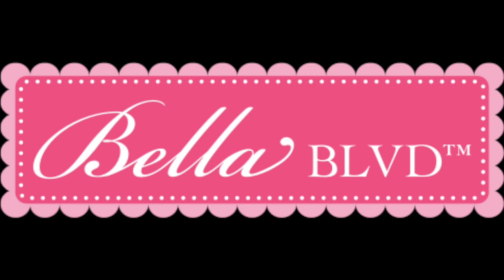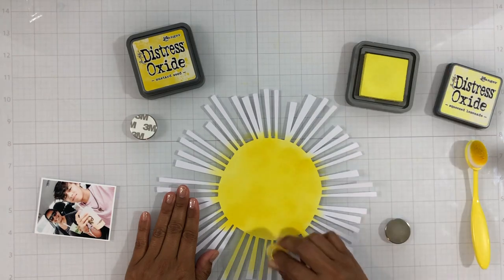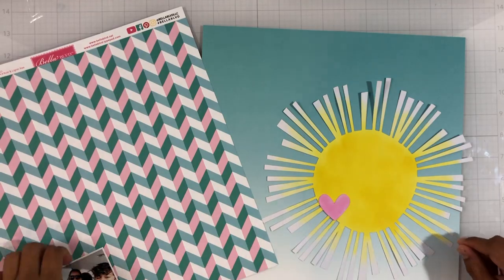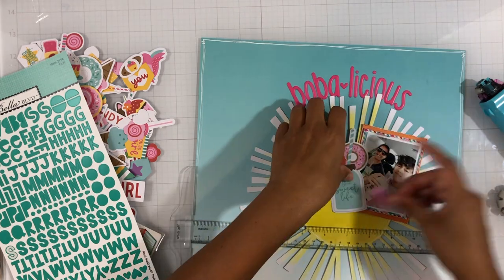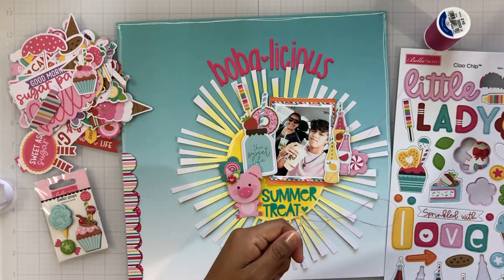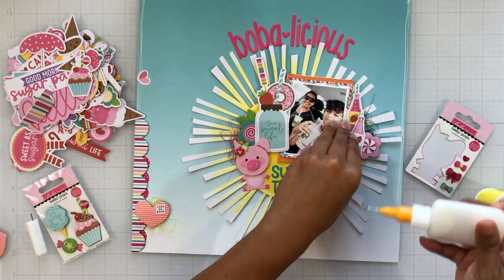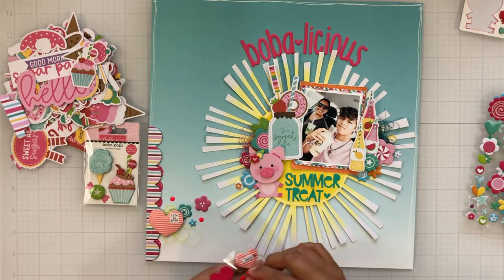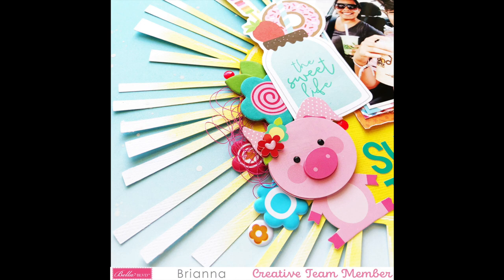Scrapbook Process Video | My Candy Girl Collection | Brianna Lepper